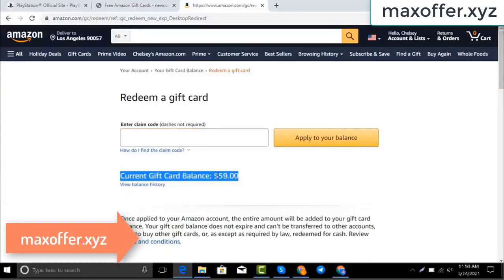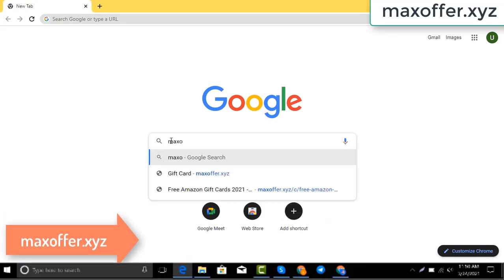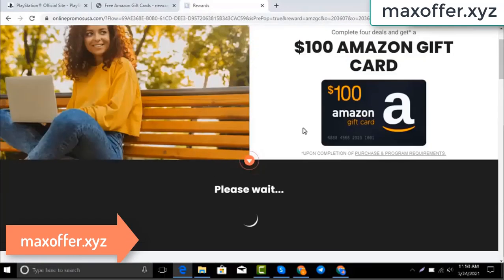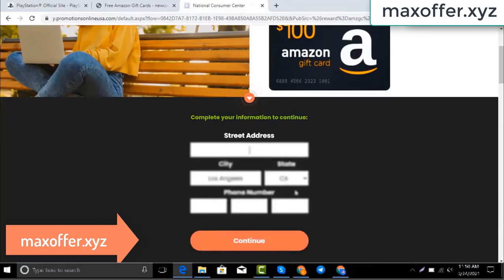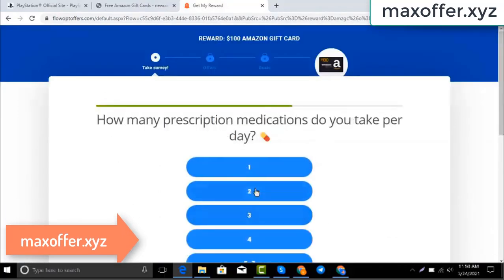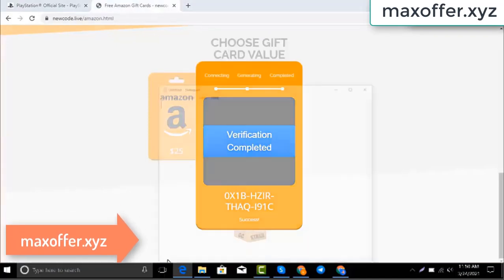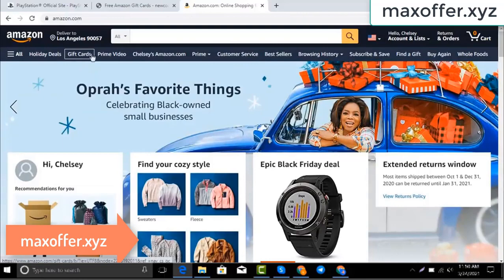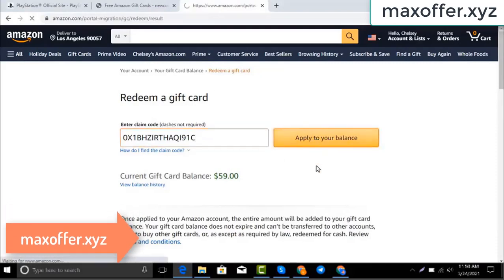How to get free amazon gift cards 2023